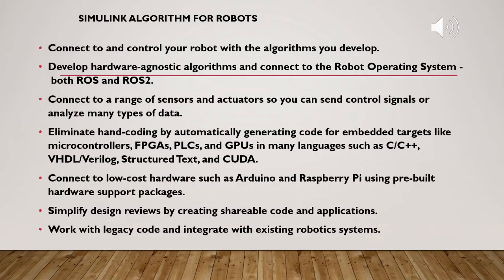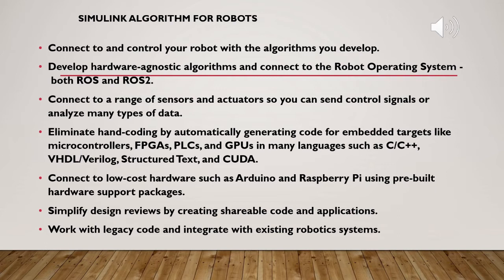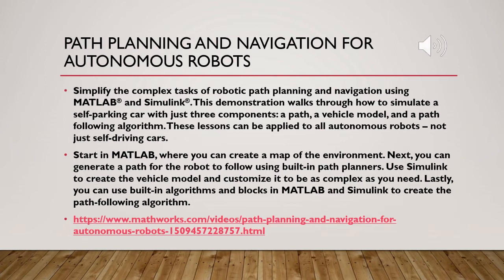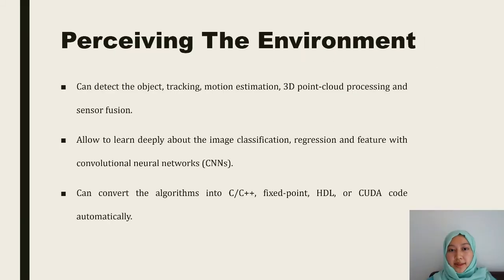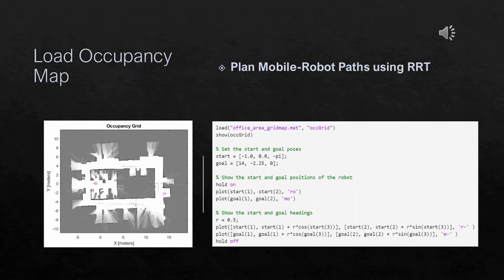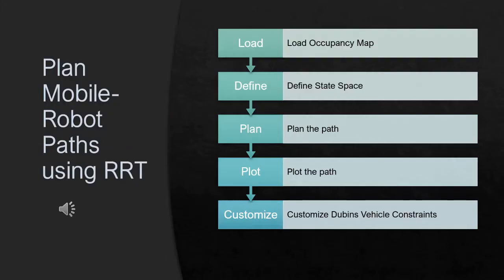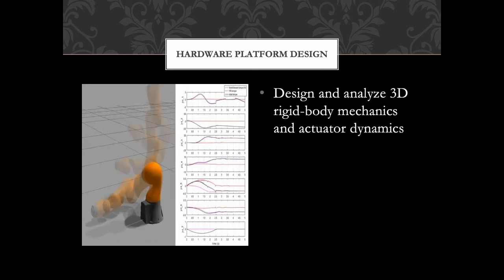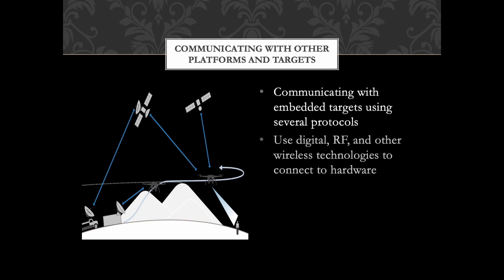FEM1073 GROUP 16 - Application On MATLAB